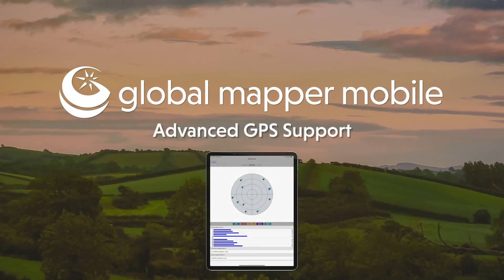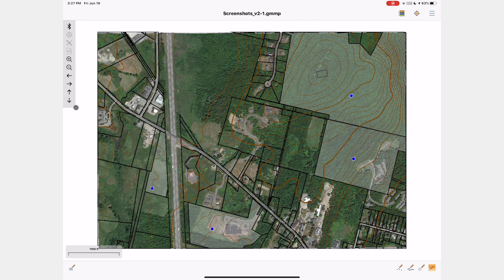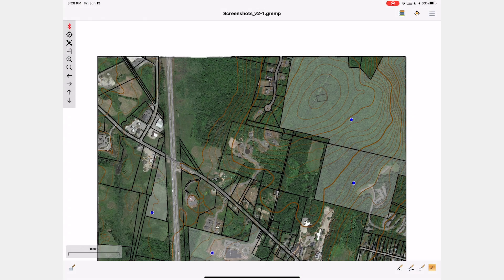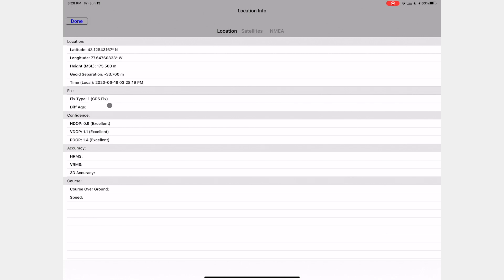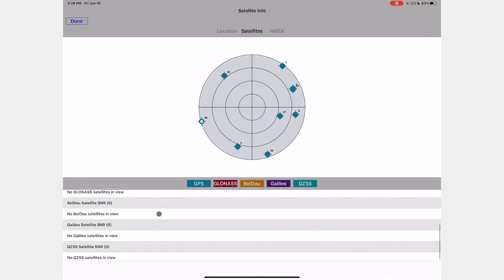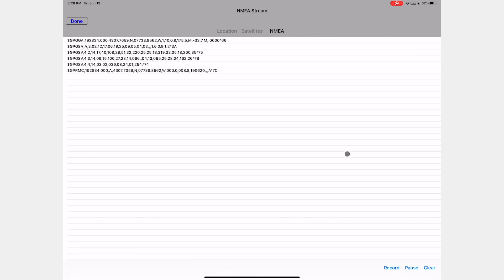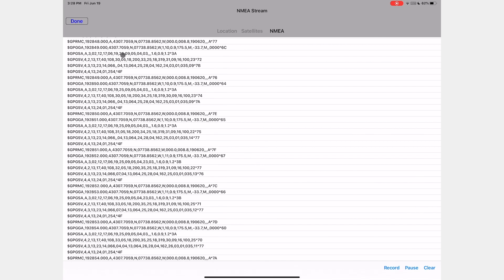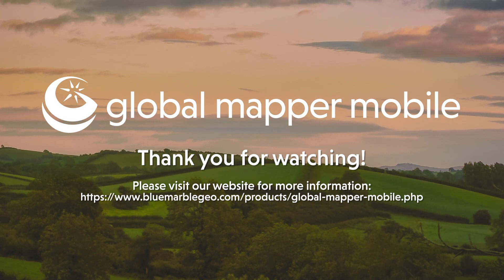Global Mapper Mobile: Advanced GPS Support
Global Mapper Mobile Pro offers advanced GPS support! Follow along to learn what you can do with Global Mapper Mobile v2.1.